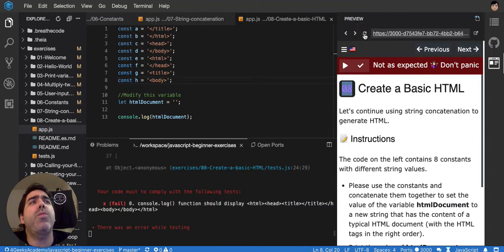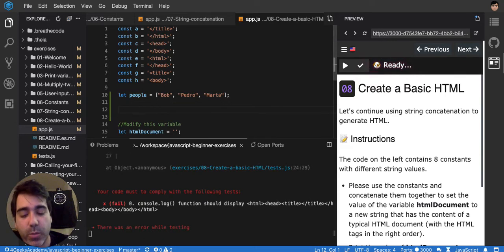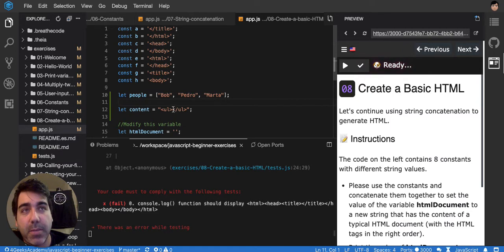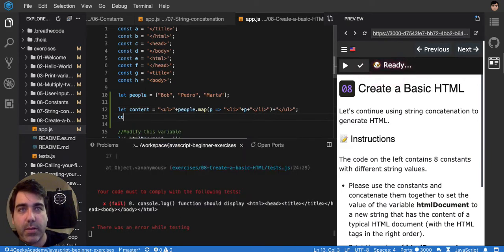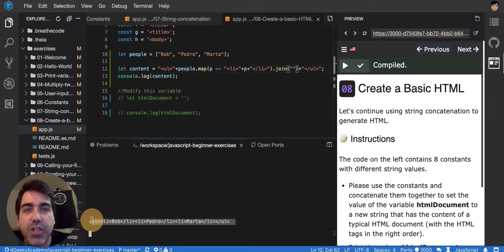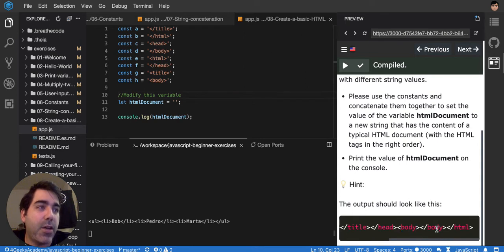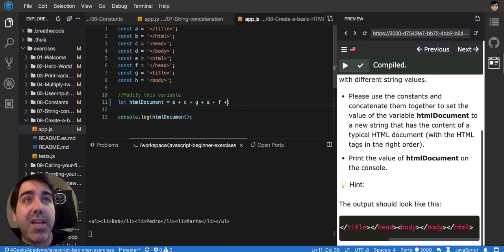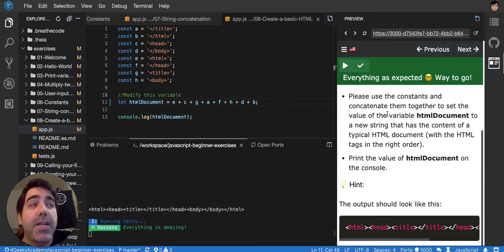08 Create html using concatenation programmatically - Javascript Exercises Tutorial Interactive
How to create HTML dynamically or programmatically using javascript and string concatenation.